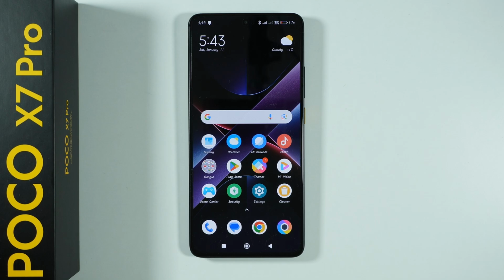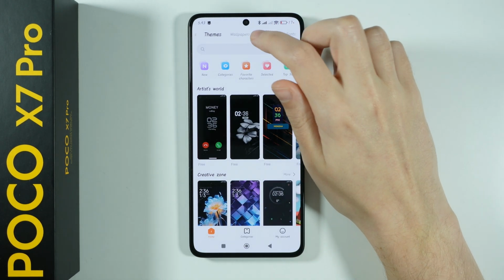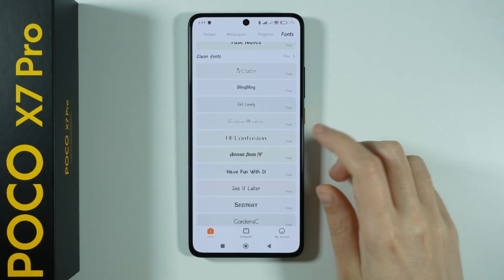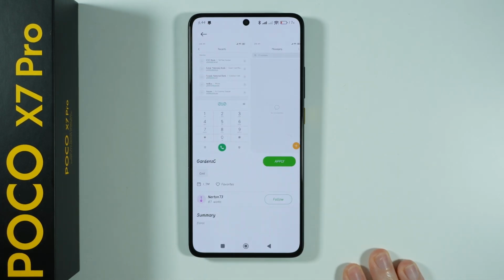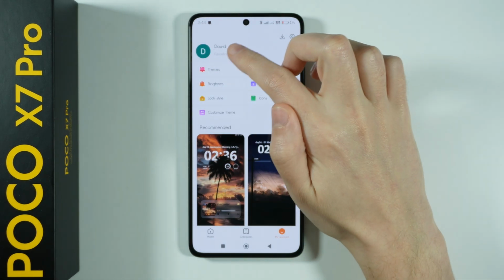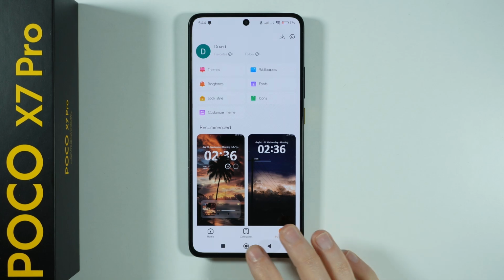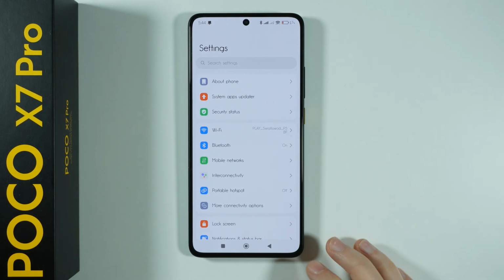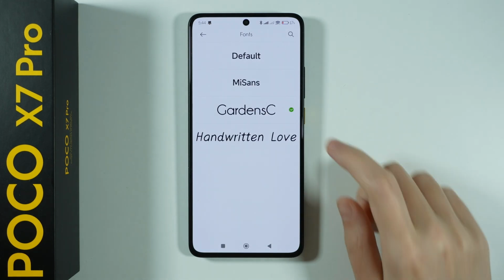POCO X7 Pro: How to Change Font Style (Download Free Fonts)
In this video, we’ll show you how to change the font style on your POCO X7 Pro and download free fonts to personalize your device. Whether you want a bold, elegant, or playful font, we’ll guide you through the steps to find and install new fonts from the settings or font store. You’ll also learn how to preview, apply, and switch between different font styles with ease. Watch now to customize the look of your text and give your POCO X7 Pro a fresh, unique style!